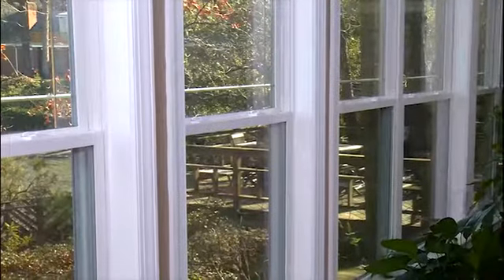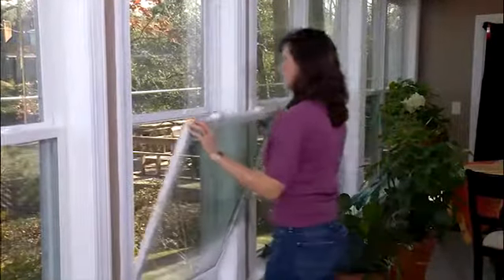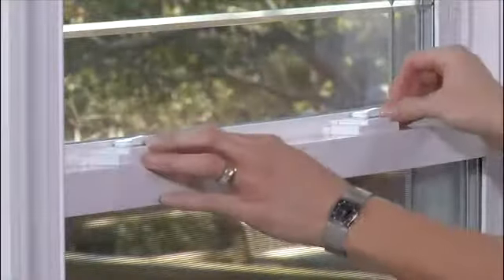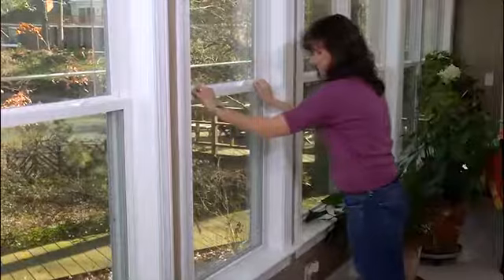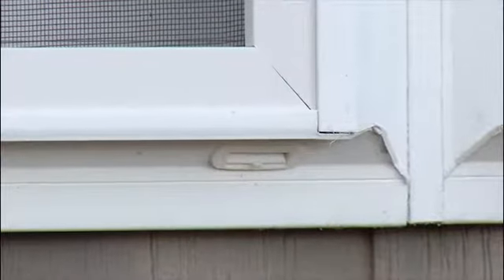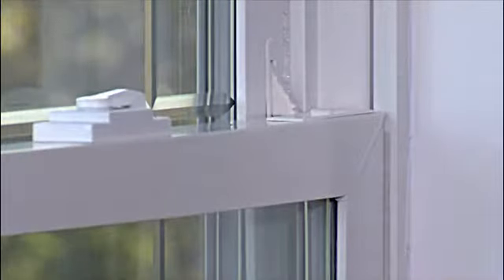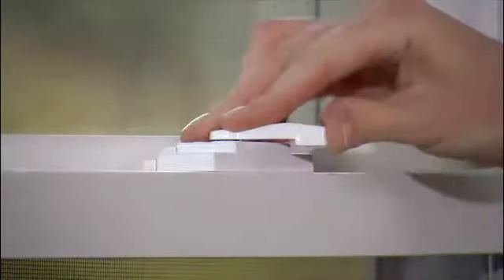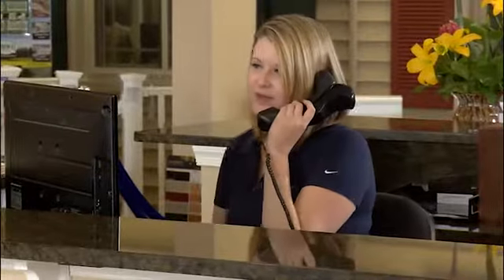Operating Double Hung & Single Hung Windows